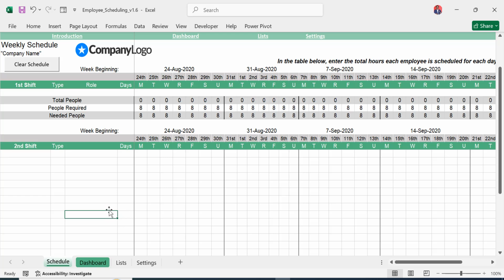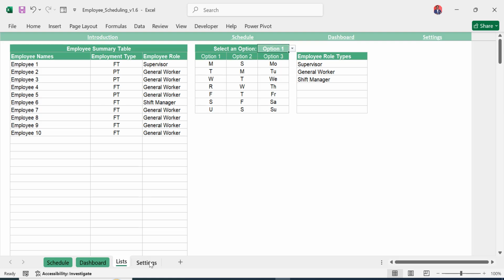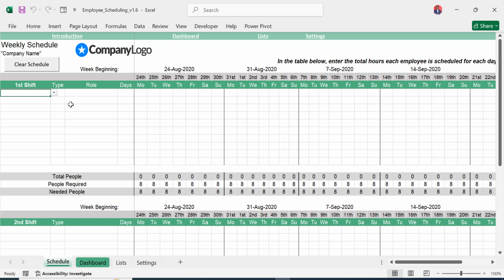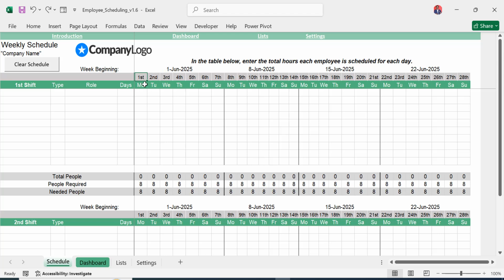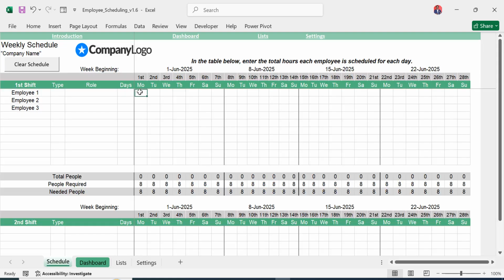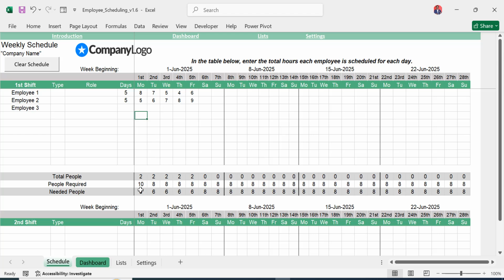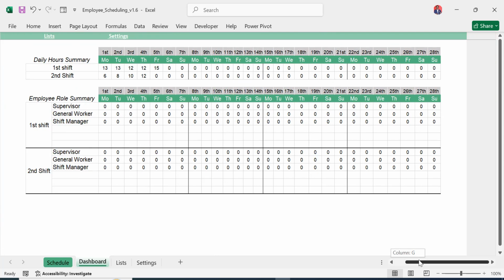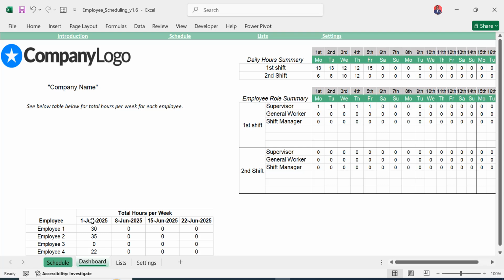3 Employee Scheduling Template